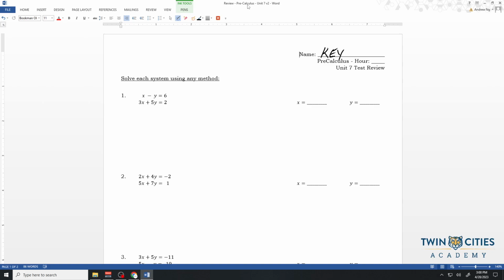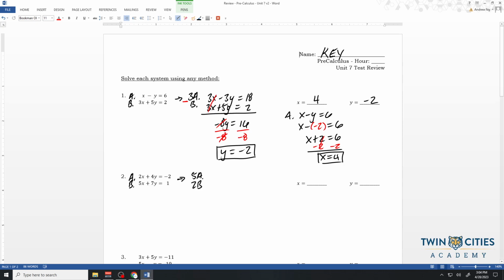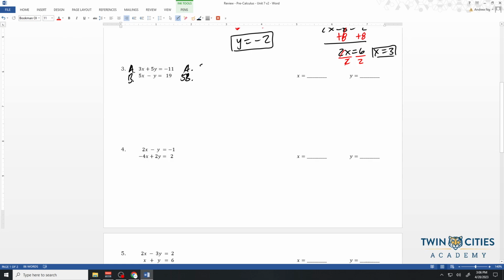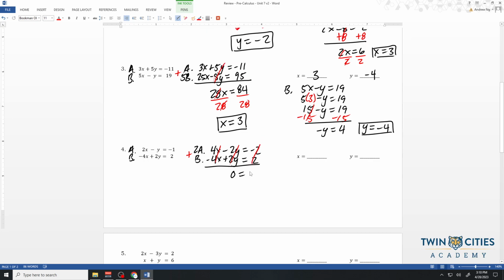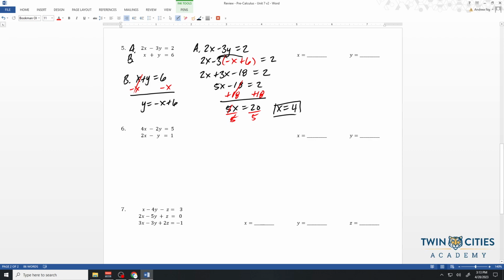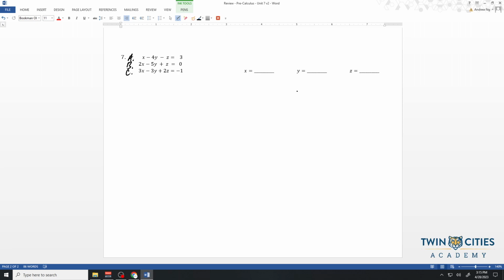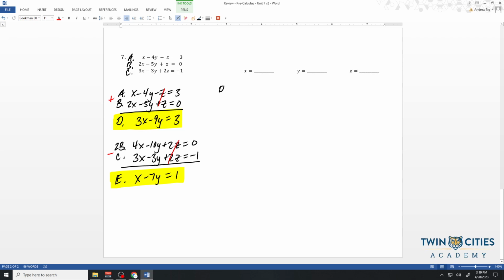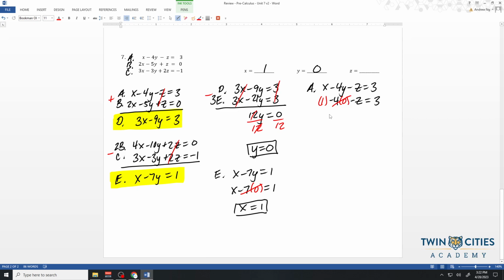PreCalculus: Unit 7 Test Review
In this video, Mr. Ng goes over the Unit 7 Test Review on systems of equations.